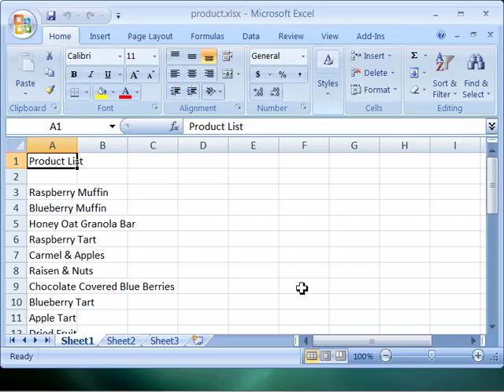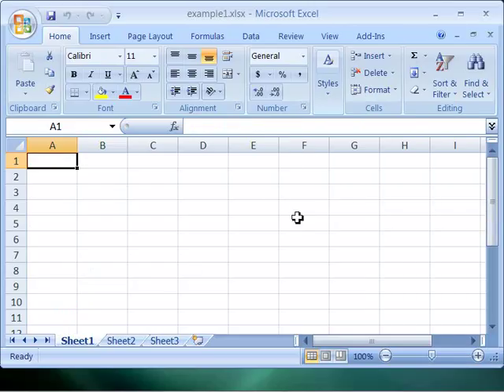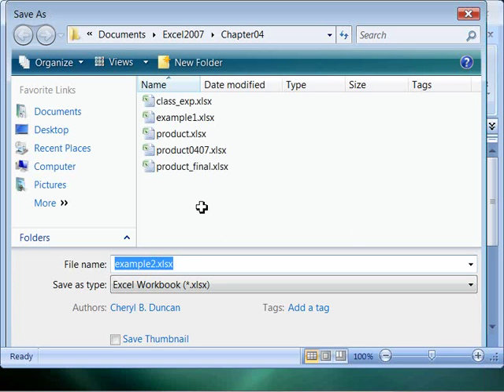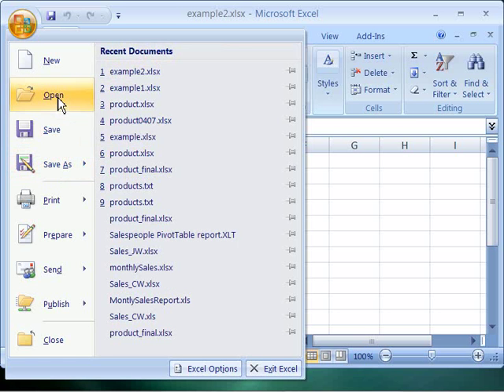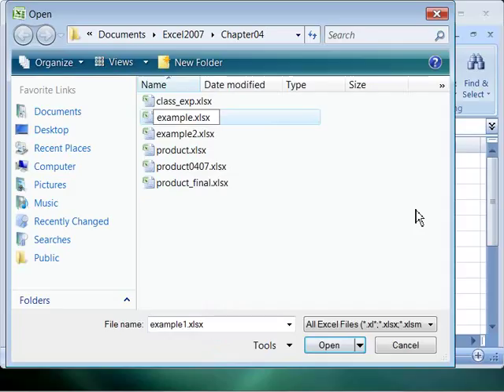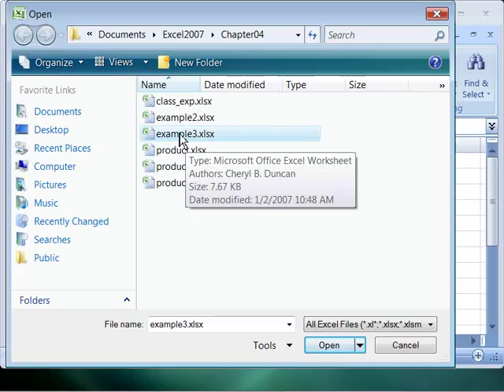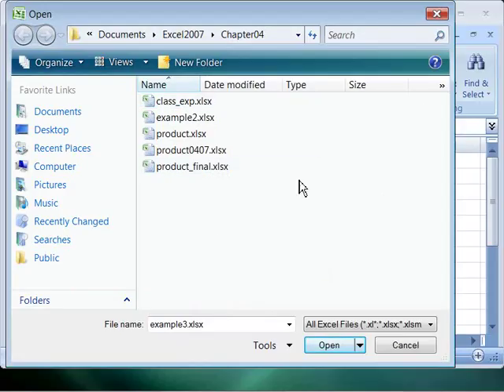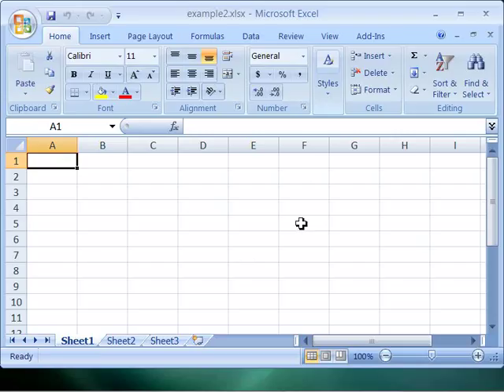Top show in the wold